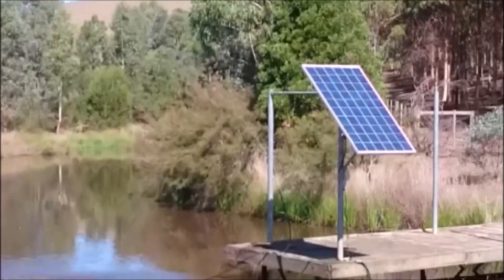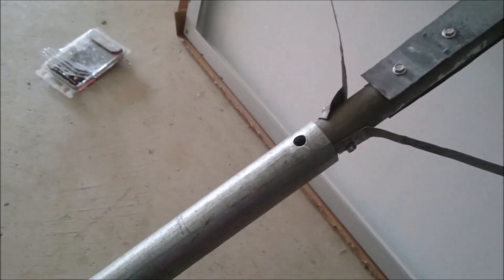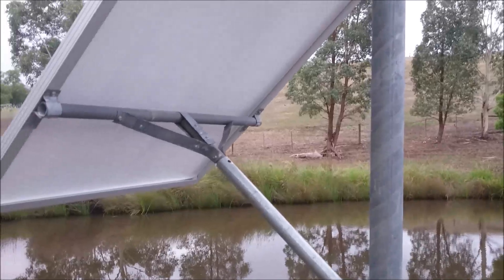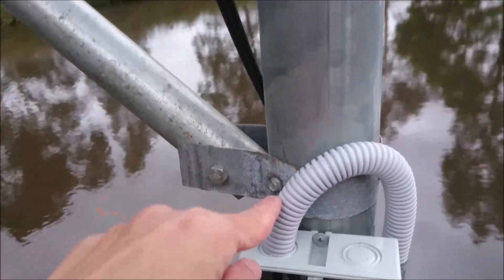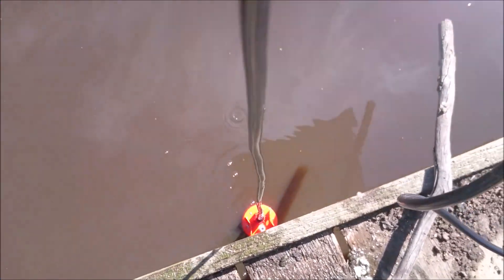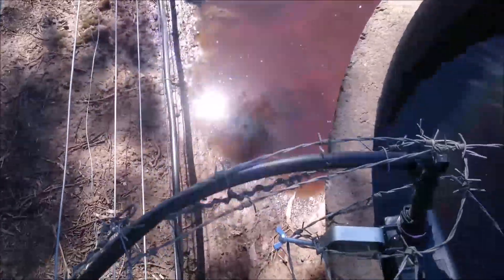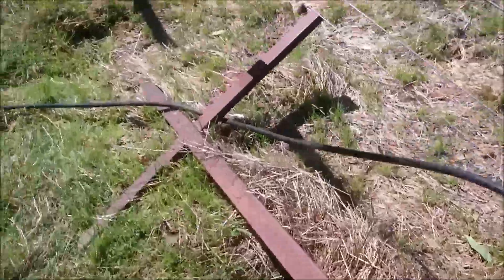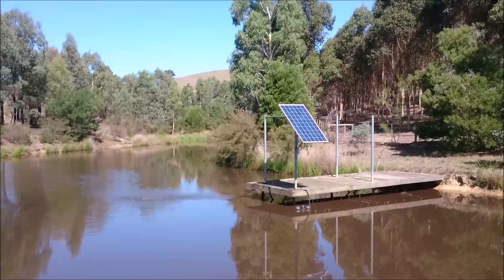Solar Water Pump Installation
Installing a solar powered water pump using 24 V, 250 Watts panel to pump water from dam to trough for cattle.